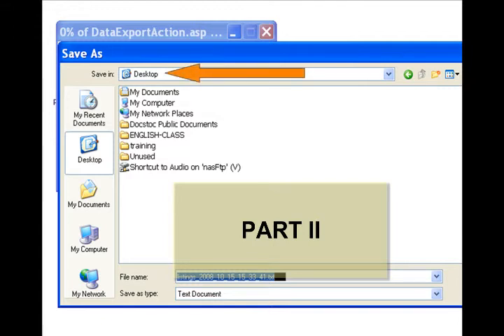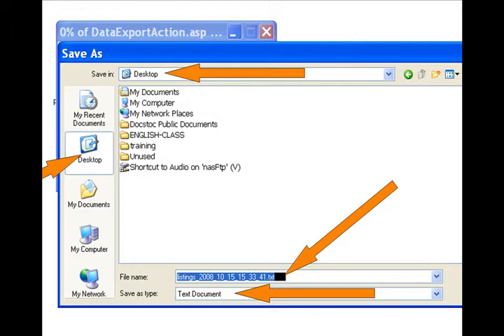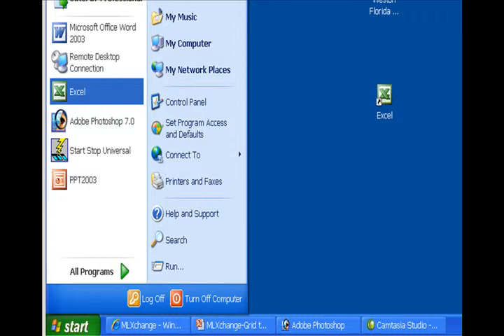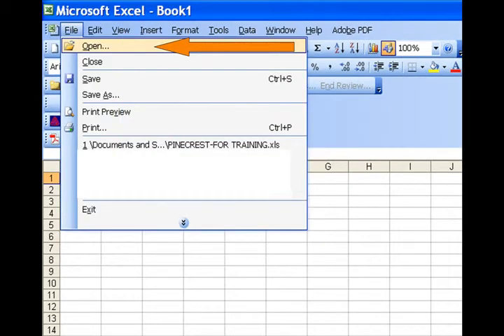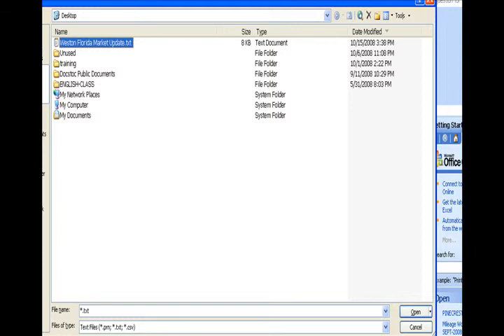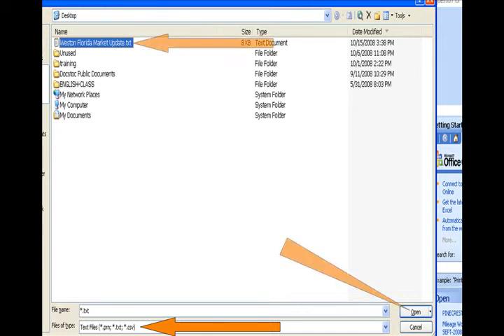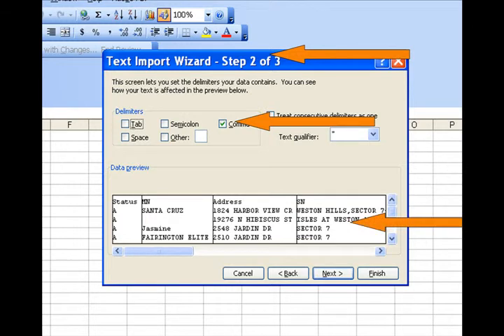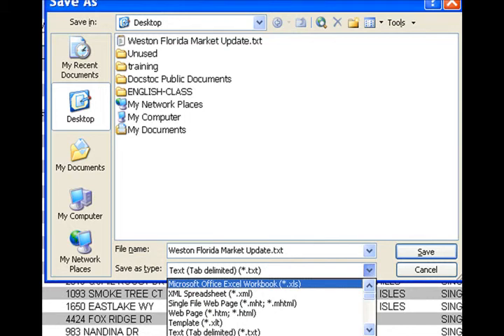MLXchange Grid to Excel Part II.avi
Exporting the MLX Grid to Excel Part II